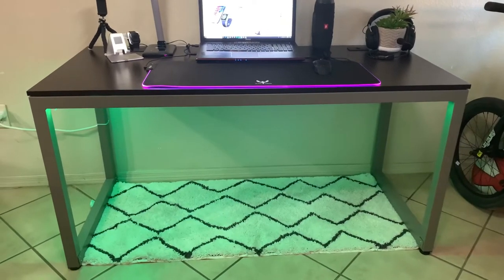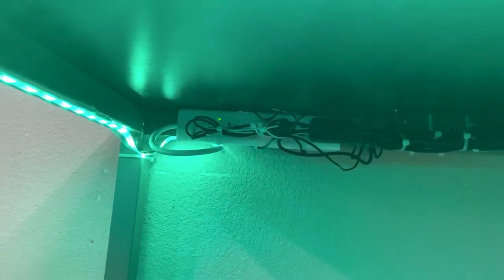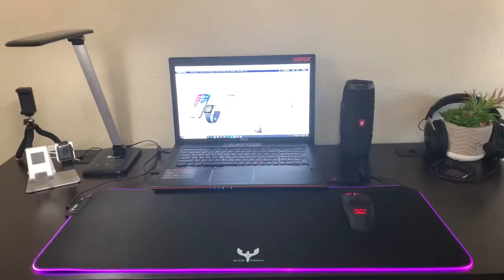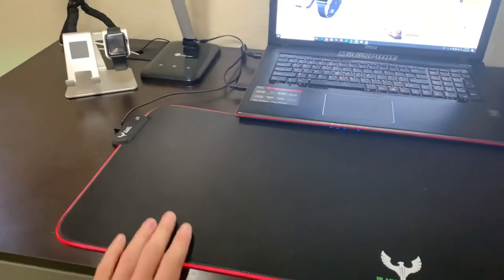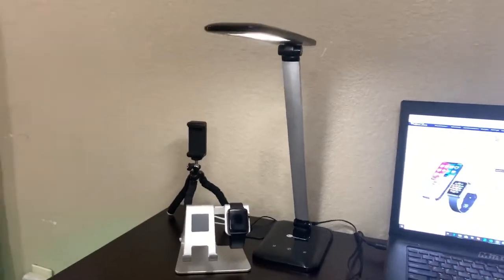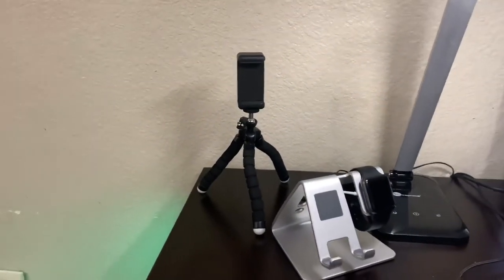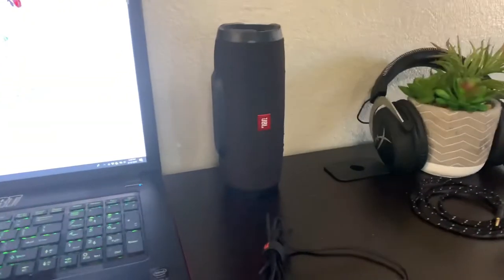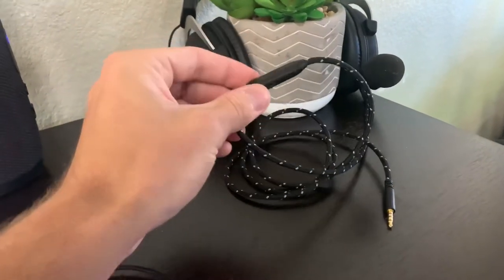Budget Desk Setup! Gaming and College use!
Here’s an insight on my new desk we setup for college and gaming. Budget friendly and modern!